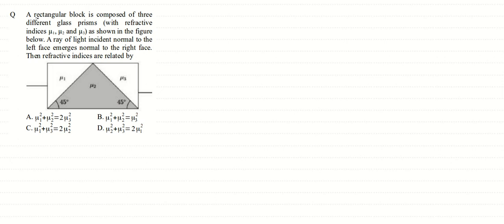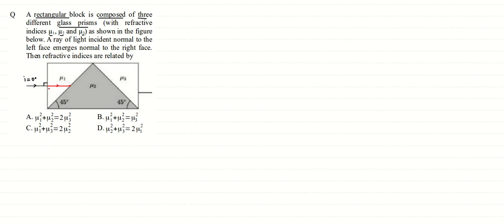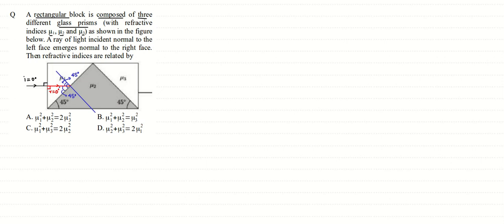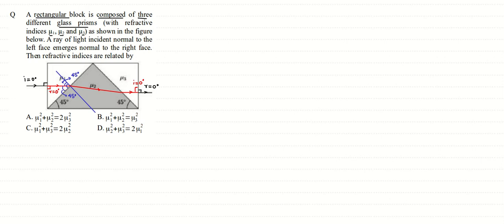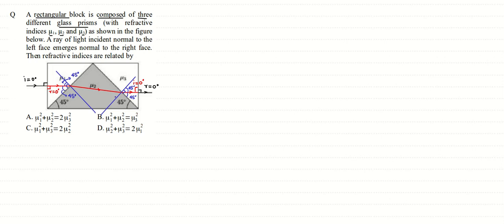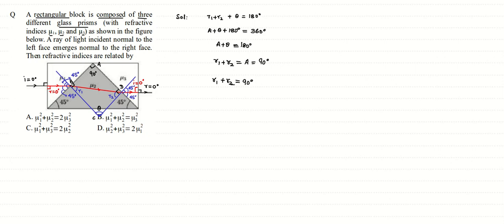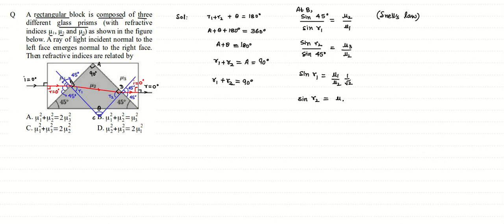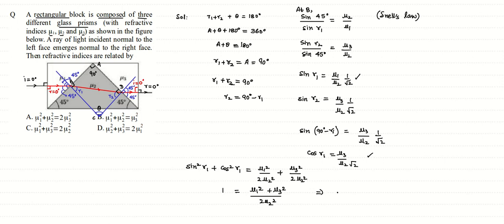KVPY 2016 SA (Class 11) Solutions Q. 67